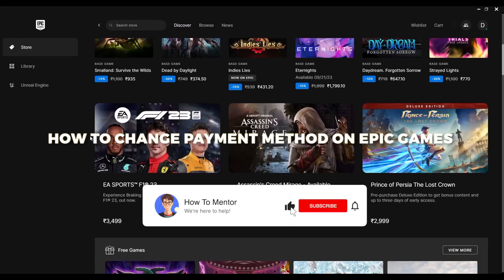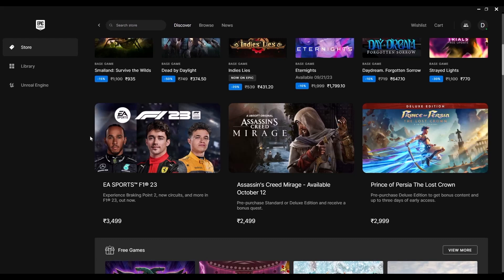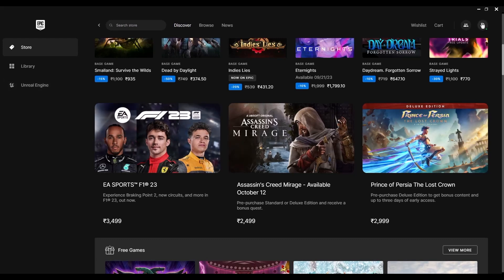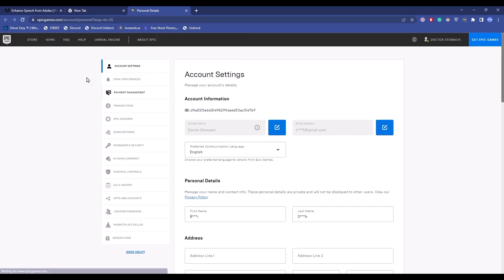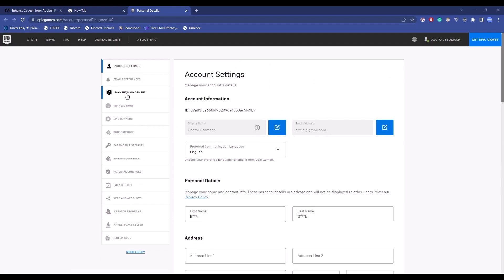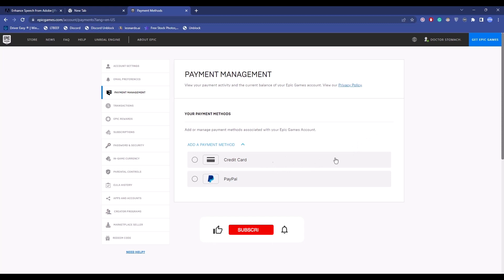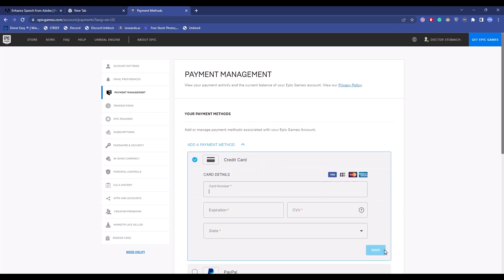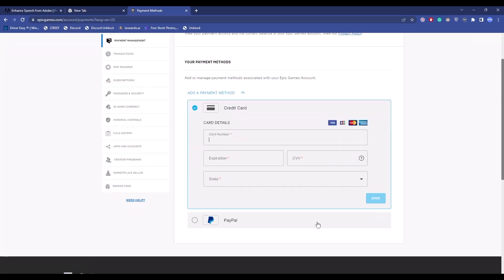How To Change Payment Method On Epic Games (EASY TUTORIAL)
How To Change Payment Method On Epic Games